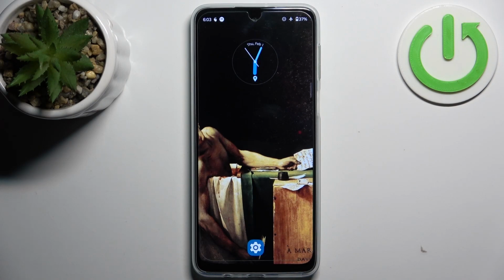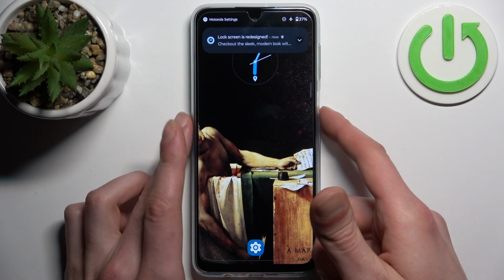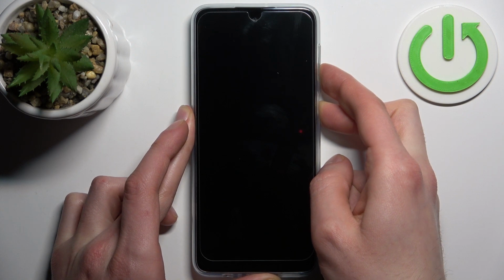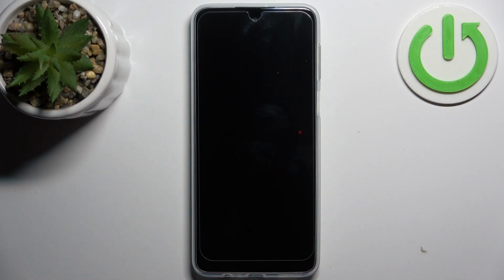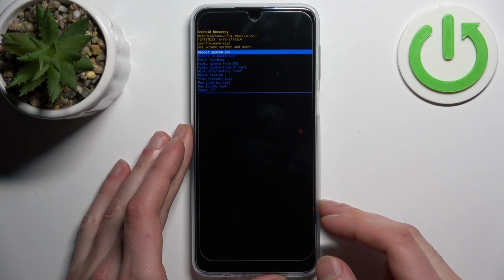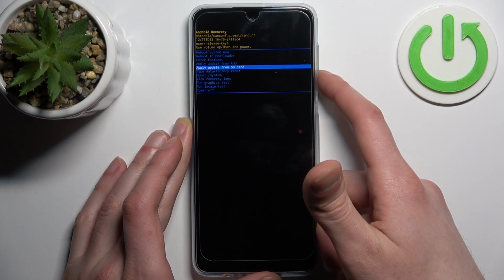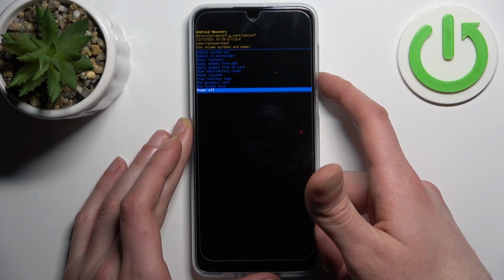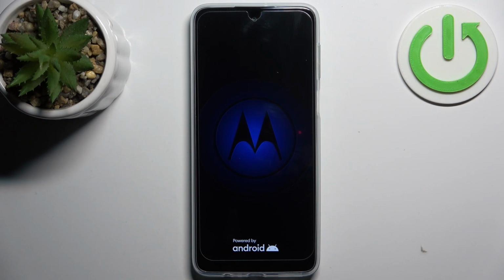How to Enter Recovery Mode on MOTOROLA Moto G34?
Find out more:
Recovery Mode is a powerful tool on your MOTOROLA Moto G34 that allows you to perform various maintenance and troubleshooting tasks. Whether you need to factory reset your device, clear cache partition, or install system updates, accessing Recovery Mode is essential. This tutorial will guide you through the steps to enter Recovery Mode on your Moto G34, ensuring you can effectively manage and maintain your device's software.

What is Recovery Mode, and why would someone want to access it on their Moto G34?
Can users enter Recovery Mode without using physical buttons on the Moto G34?
What are some common scenarios where accessing Recovery Mode on the Moto G34 is necessary?
Is there any risk involved in entering Recovery Mode on the Moto G34, such as data loss or device damage?
How does entering Recovery Mode differ from other modes, such as Safe Mode or Fastboot Mode, on the Moto G34?